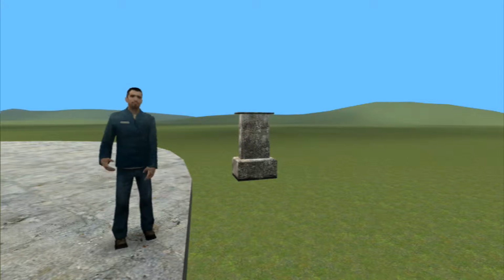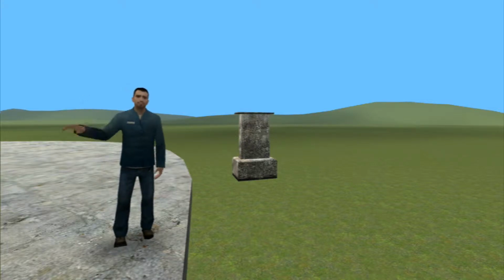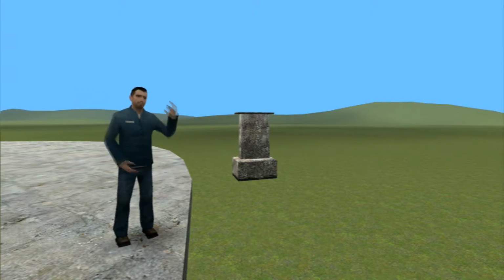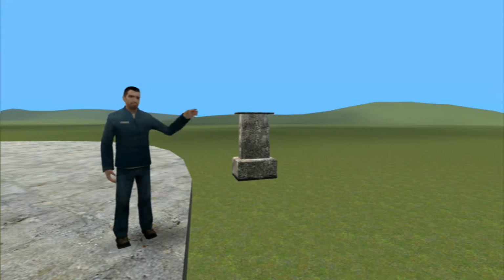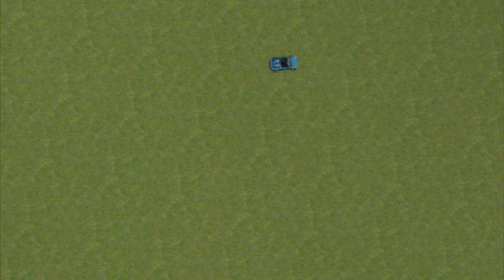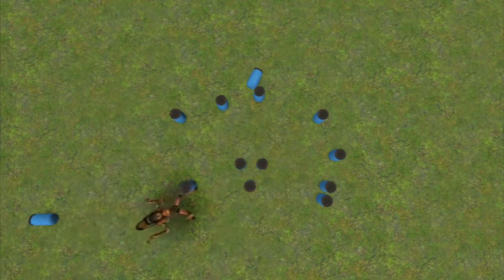Garry's Laws of Motion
What was once a project for school turned into a full fledged Gmod video.